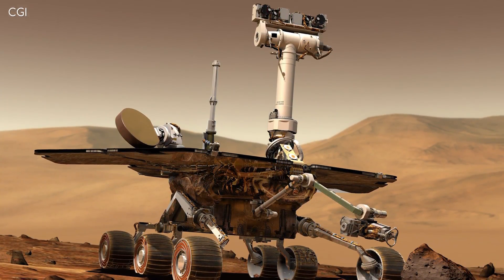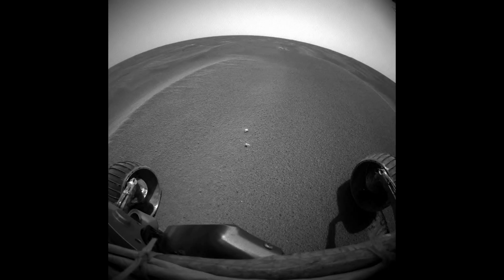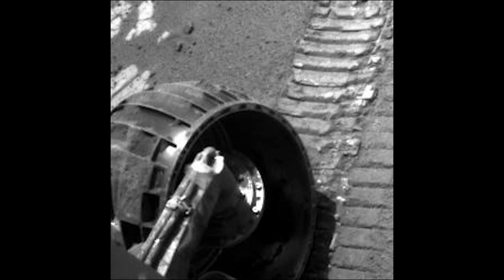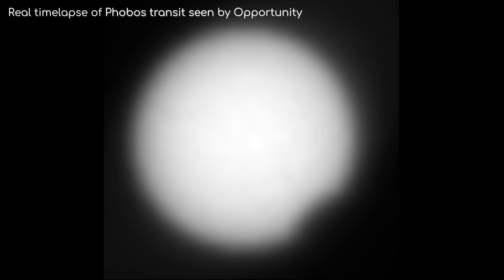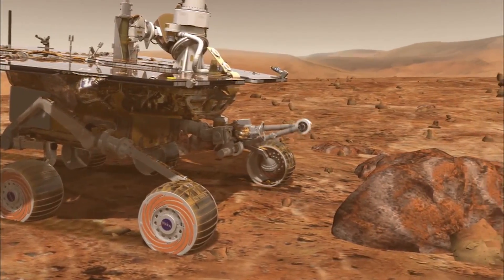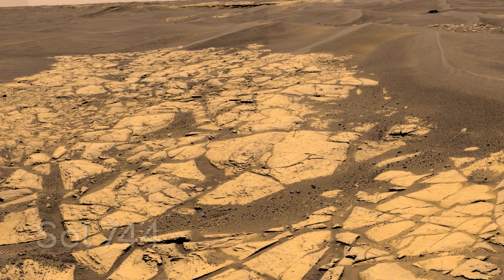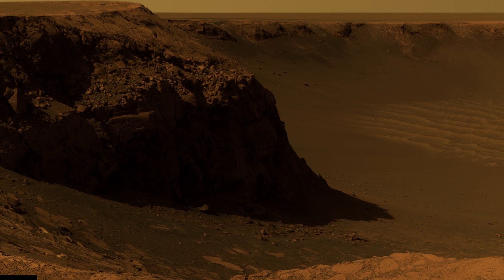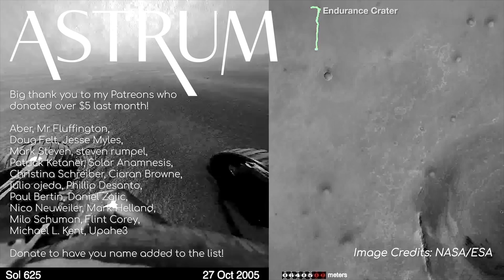Aftermath of a Dust Storm on Mars | Opportunity Rover Episode 2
NASA's Opportunity rover may have come to the end of a nearly 15 year mission on Mars. A dust storm has drained its batteries, and we are unsure if it will recover. But what journey did it take?

Aber

And also:

Tariq Mulla
Garthvater
Milo Schuman
Solar Anamnesis
Alexander Simpson
Richard Smiles
Flint Corey
Patrick Ketaner
Paul Bertin
Steven Rumpel
Dermot Carthy
Christina Schreiber
Jesse Myles
Doug Felt
Will DeRousse
Guy Taylor
Thomas Burk
Matthias Randon
John
Steve Mcjibbers
Matthias Randon
Derrick
Ciaran Browne
Anastasia
Junette Ginger
Stefan Spieler
Antiroo
Nico Neuweiler
Phillip Desanto
Julio Ojeda
Mr Fluffington
Mark Steven
Mark Helland
Michael L. Kent
Mr Fluffington
Jacquie Van Wagner

Image Credits: NASA/ESA
Music: Chris Zabriskie - Cylinder Nine, Secret Conversations - The 126ers, Seeger - John Deley and the 41 Players